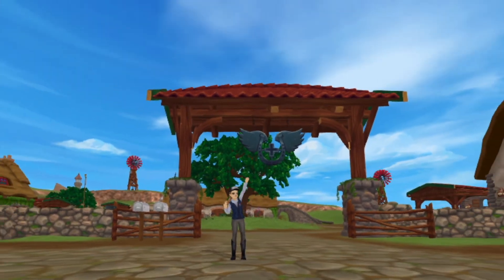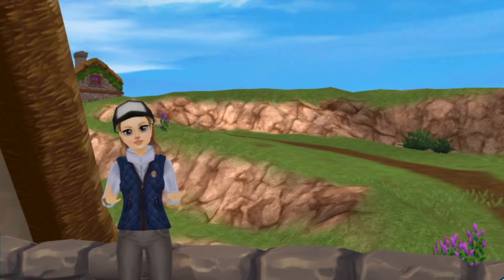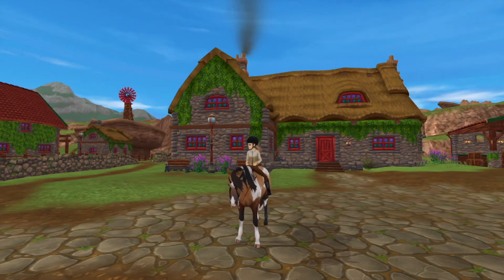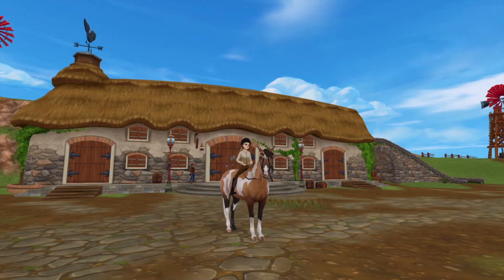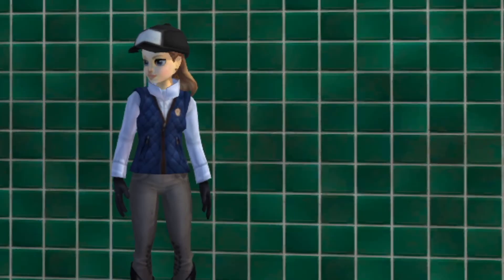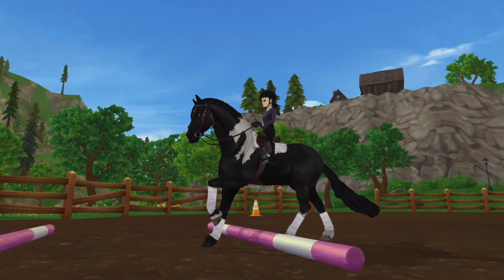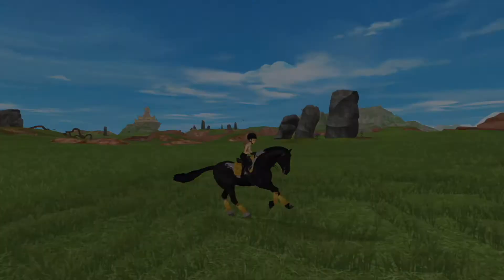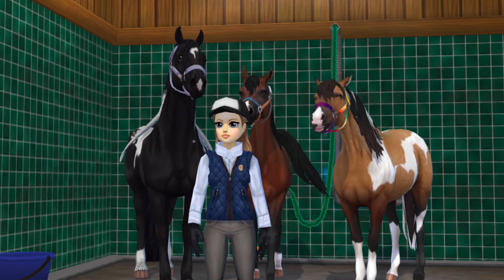(Old Story) New Beginnings | SSO RRP | Aria Emberford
Hi Guys! I'm so happy I can finally show you what I've been working on for months now! I hope you all enjoyyyyy!!!

🍀SSO Character🍀
SSO Name
- Aria Emberford
Player Level
- 18
Server
- Night Sprinkles